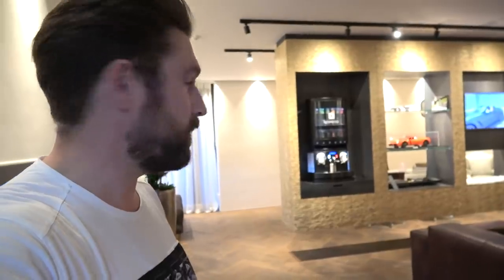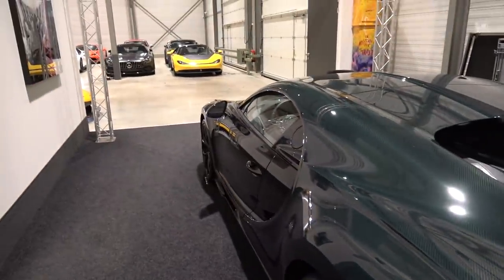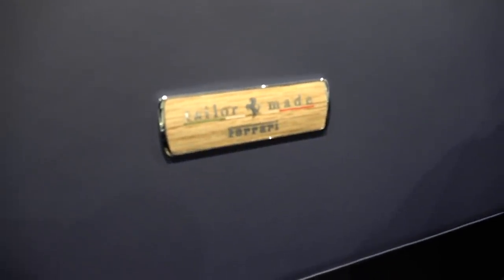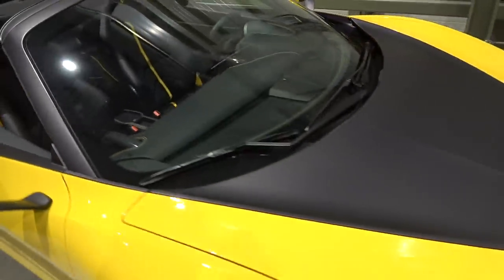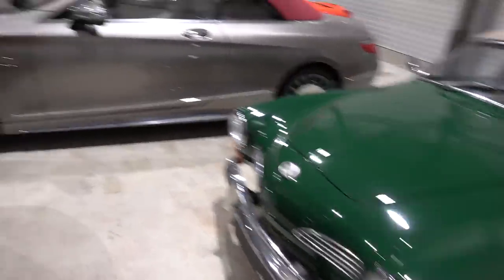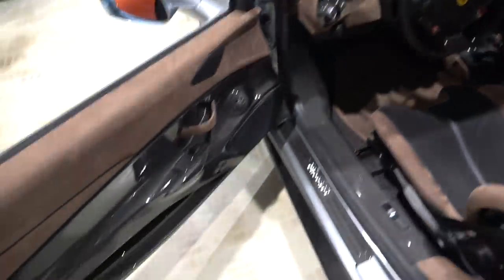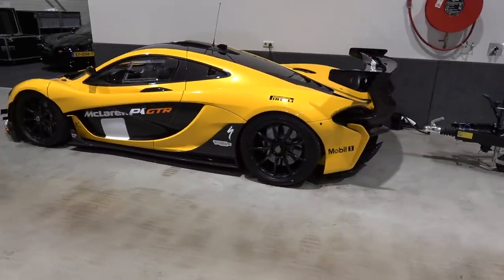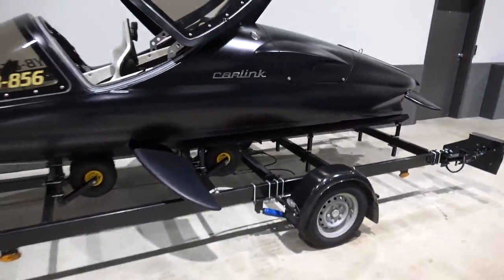The Netherland's Most Secret Car Collection | Garage Tour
Today i'm at Carlink - a secret collection of some of the world's greatest sports cars, luxury cars and supercars hidden away in an unassuming location in the Netherlands. Today i've got complete access to everything - including the Bugatti Chiron, McLaren P1 GTR and the 1 of 6 Ferrari Sergio!